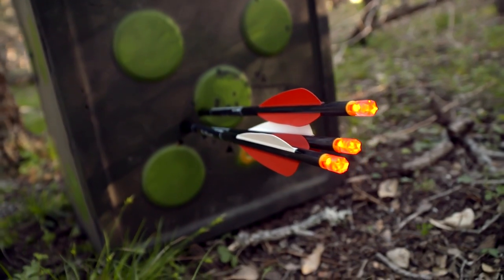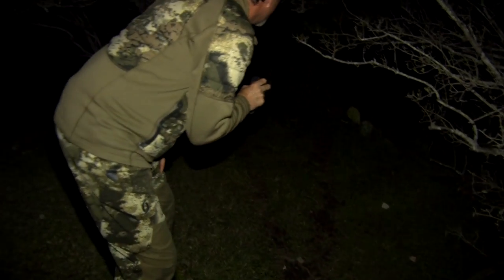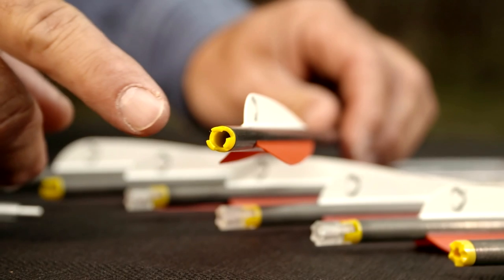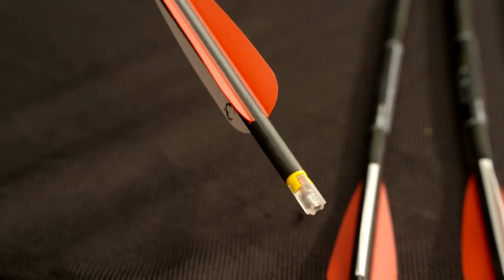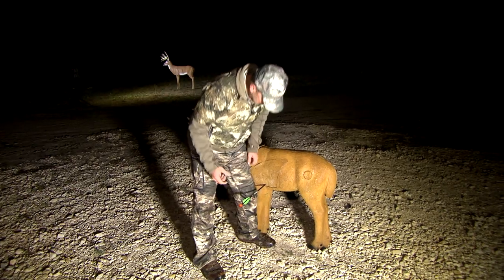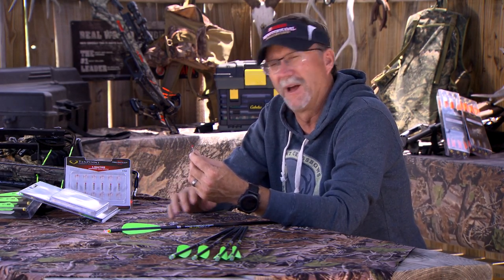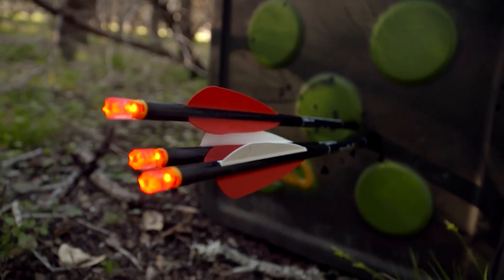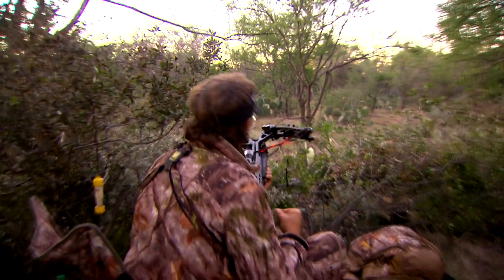OMNI-BRITE 2.0 Crossbow Nocks.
See your bolt's exact path and find it easily in low light with  TenPoint's Omni-Brite 2.0 Crossbow Nocks. These lighted nocks make it easy to tell exactly where you hit your animal, and prevent you from losing bolts at dusk and dawn. Snap-fit design clips into the bolt to ensure the nock stays put when passing through game. Updated Omni-Nock design has six microgrooves for perfect string alignment. Impact-activated LED light turns on when the bolt is fired, and is easy to turn off after recovering the bolt. Runs on included, replaceable batteries for up to eight hours. Includes three clear omni nocks, three clear half-moon nocks, three red and three green lights.